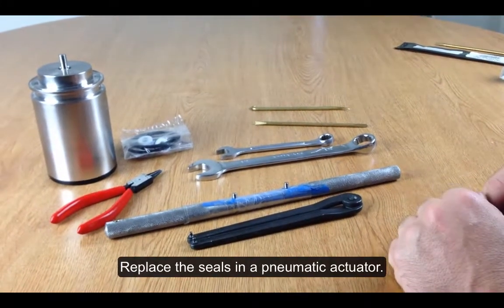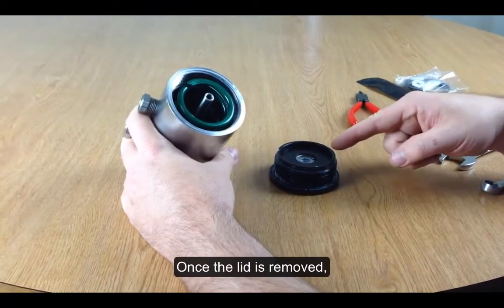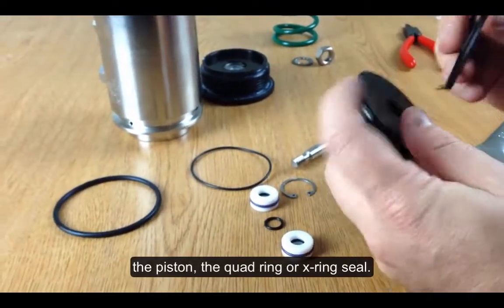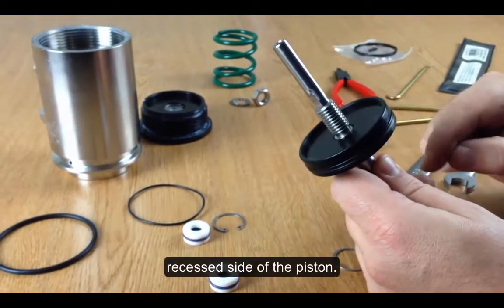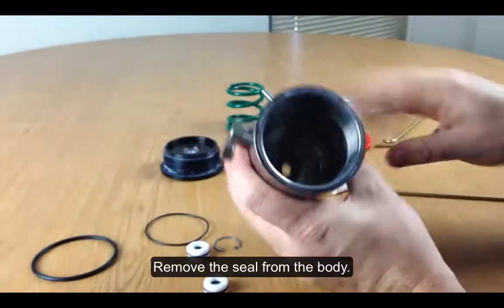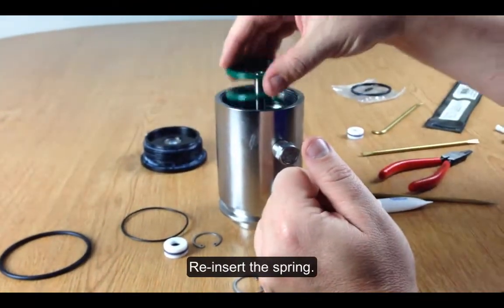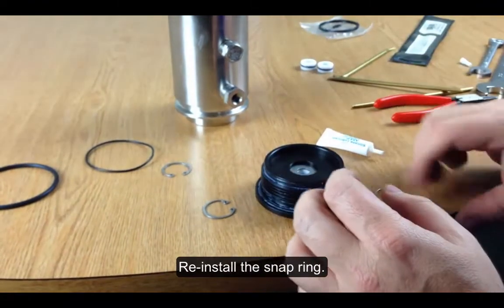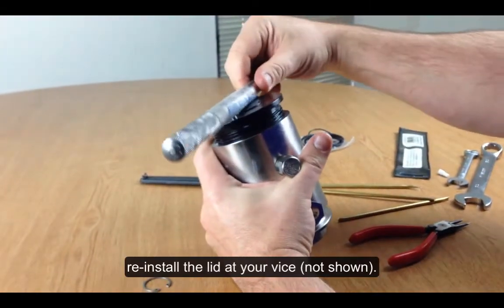How to replace the seals in the ASEPCO Pneumatic Actuator